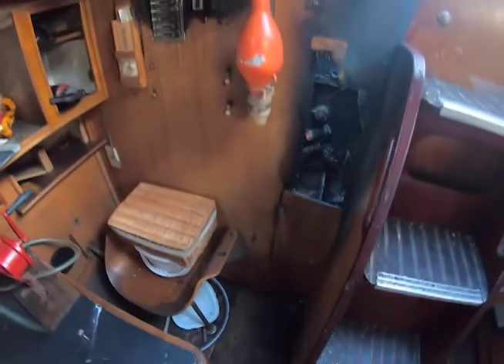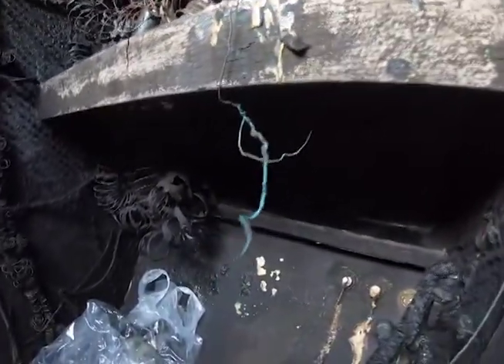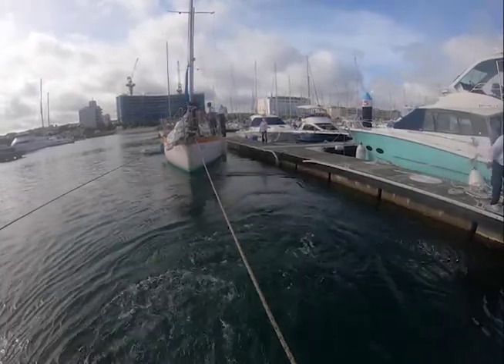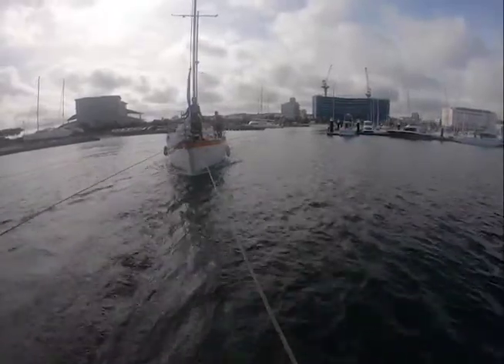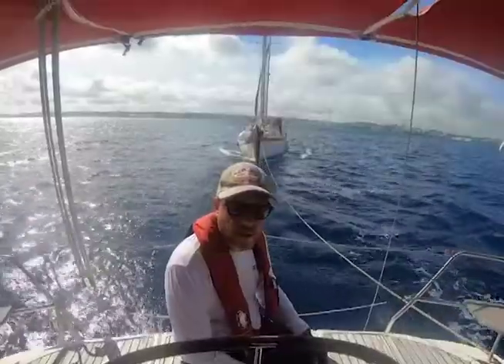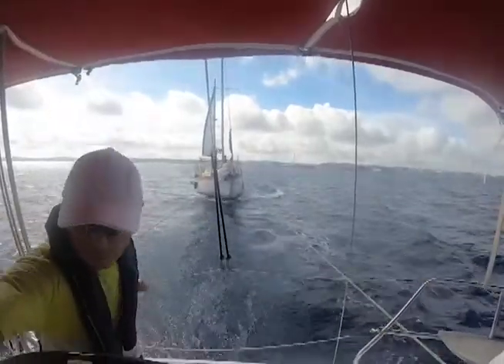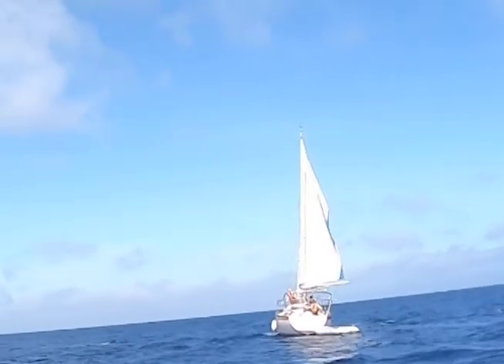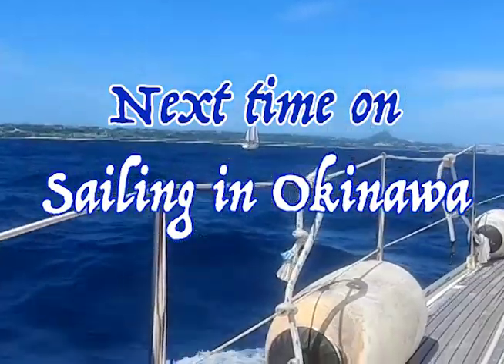Sailing in Okinawa -- #7 -- Burn Out (Closed Captioned)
In this episode we checkout the inside of a Yamaha 33 ketch-rigged sailboat that burned for a total loss at Ginowan Marina. Then we deliver the boat to Ie Island.
This video can be viewed in the language of your choice by selecting captions and auto translate in YouTube.
All the music in this video was created using Garage Band Loops by Adam Johnston.
今回は宜野湾マリーナで全焼したヤマハ33型ケッチリグヨットの船内をチェックアウト。その後、伊江島に納艇します。
このビデオは、YouTubeのキャプションと自動翻訳を選択することで、お好きな言語でご覧いただくことができます。
私のビデオを日本語字幕に変更する方法のリンクはこちらです。

このビデオの音楽はすべてアダム・ジョンストン氏のGarage Band Loopsを使用して作成されたものです。
クラウドソーシングでこのチャンネルを応援していただける方は、こちらへどうぞ。
で寄付をすることもできます。